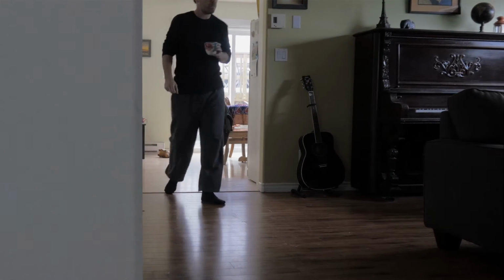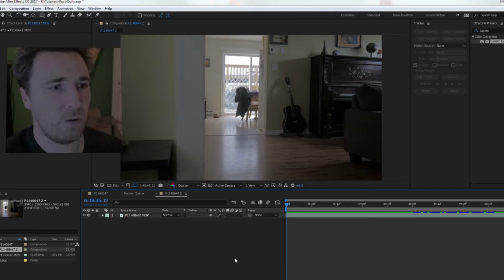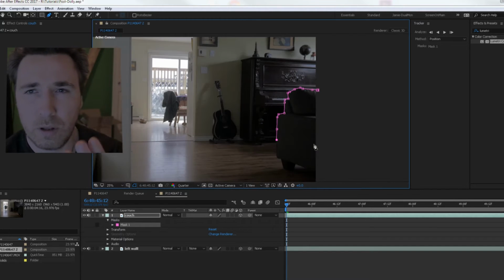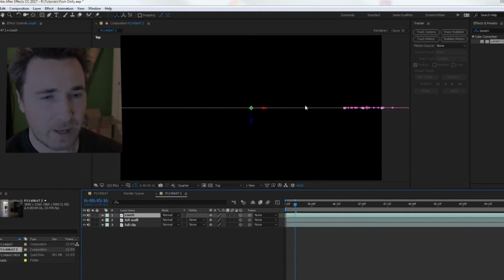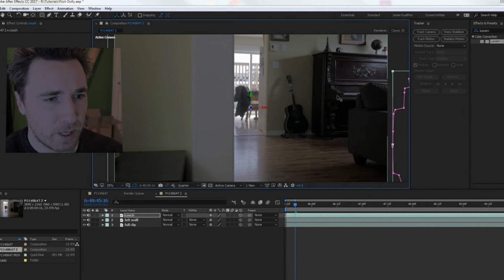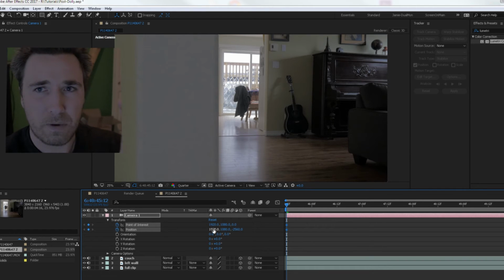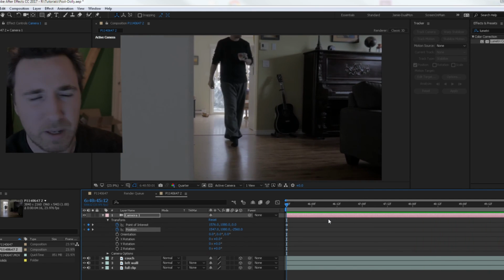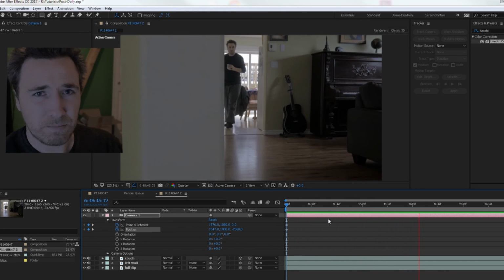How To Make A Dolly Slide Effect In After Effects | Post Production Dolly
How To Make A Dolly Slide Effect In After Effects in Post Production.

TESTS - Camera, Lens, Effects, etc.

ARCHIVES - Old shorts, clips and random material.

*MY GEAR
PHANTOM 4 DRONE or from DJI
MAIN CAMERA Panasonic GH4
-Regular KIT LENS
"SWINGING IT AROUND" CAM
"GOING TO WORK" CAM
"JAY POLE"
-With Duct Tape (To Tape GoPro On Top)

Interesting in more of my filmmaking work? How about a FREE 70 minute no-budget zombie movie that we shot over 10 years ago? For full feature and access to a ROAST VIDEO COMMENTARY of Mass Acre Hill, join the Francis Brothers Films mailing list @